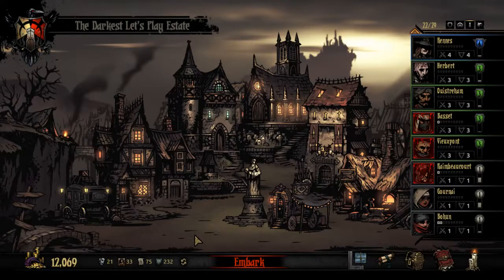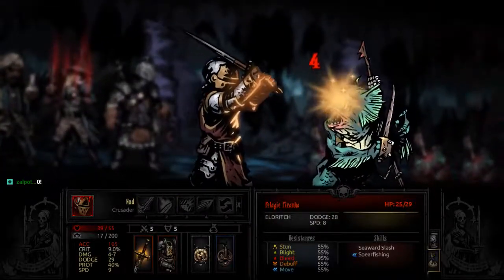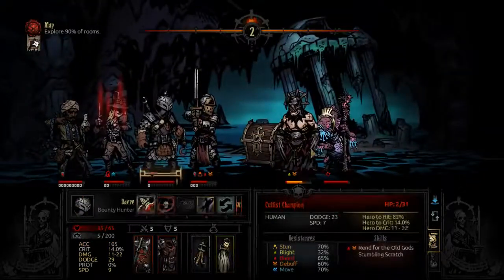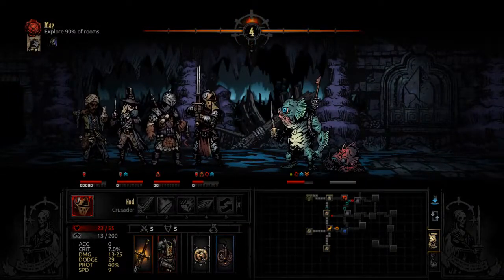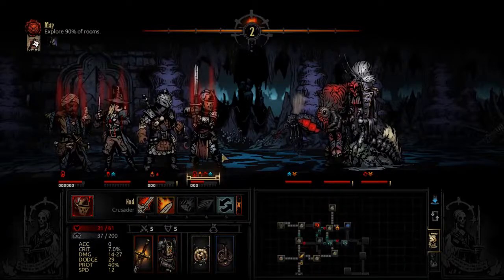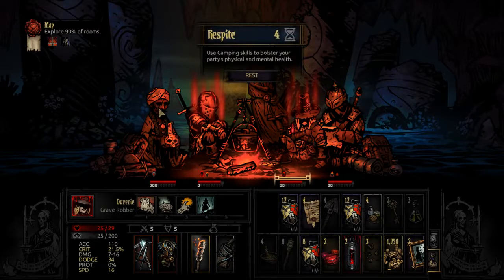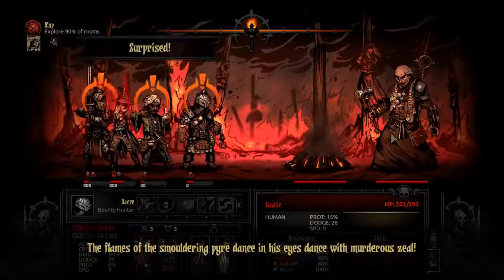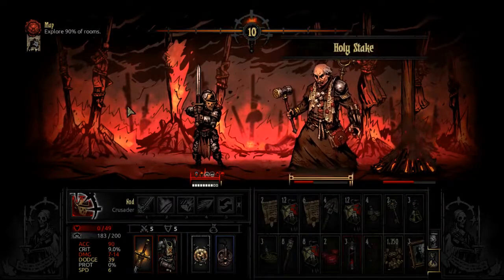Let's Play Darkest Dungeon #139 (Fanatical)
Religious zeal and fanaticism are good in small amounts. Turning it against myself is not. I would rather not deal with him again. Enjoy!